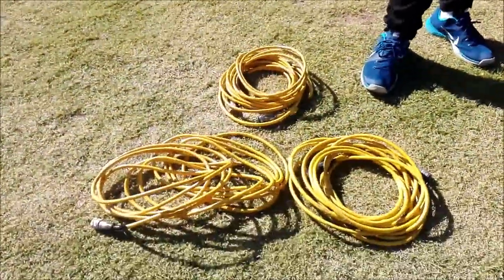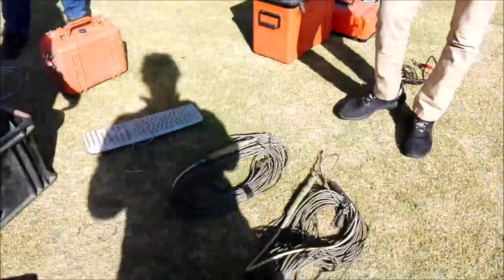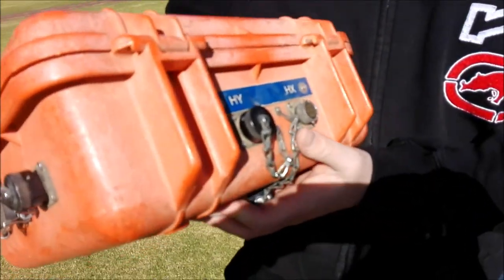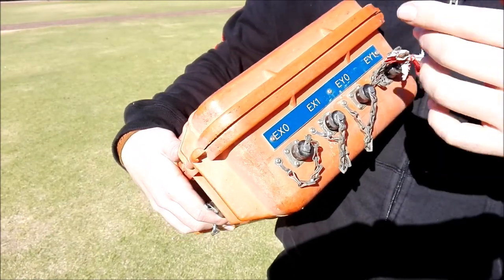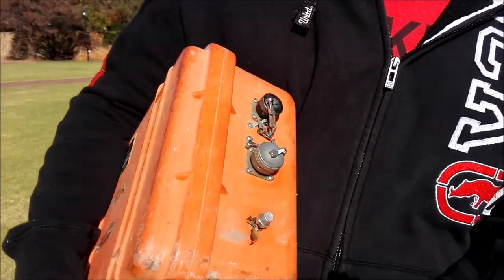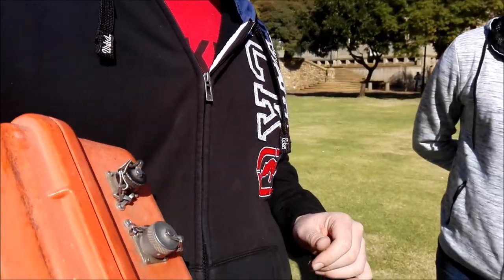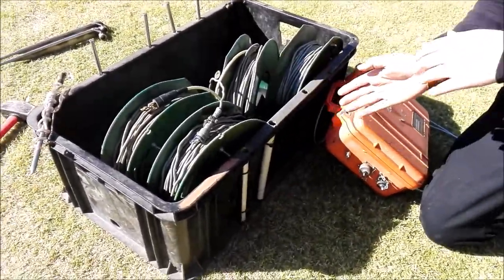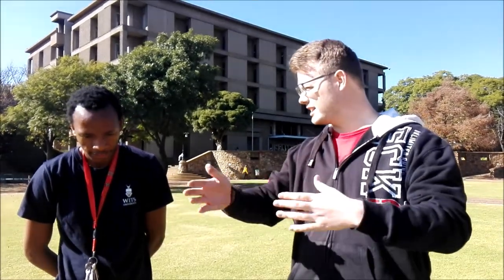Magnetotellurics Survey - 1 Running through the equipment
Presented by Wesley Harrison